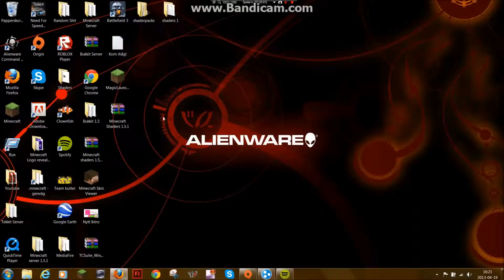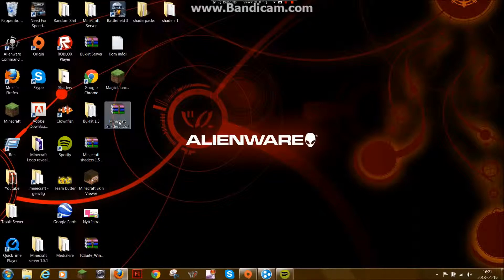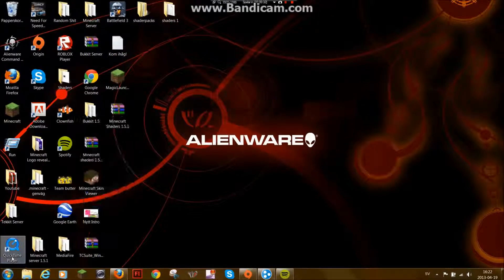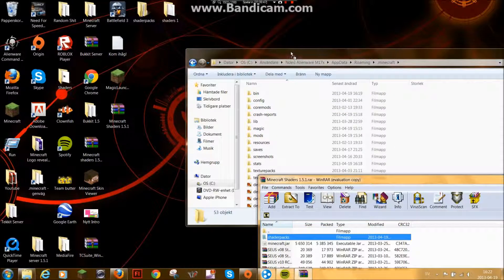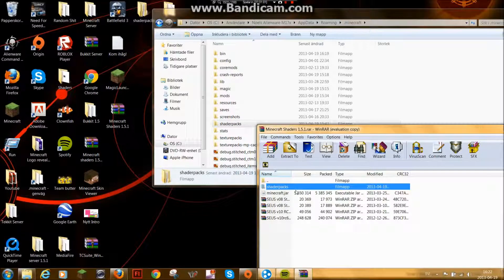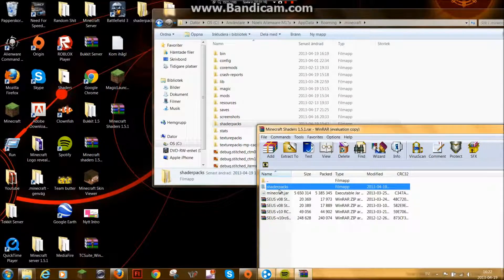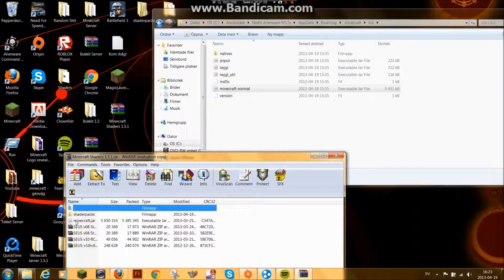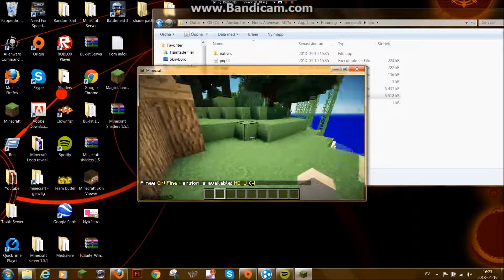How to download SEUS for minecraft 1.5.1 in 2 minutes! 1080p